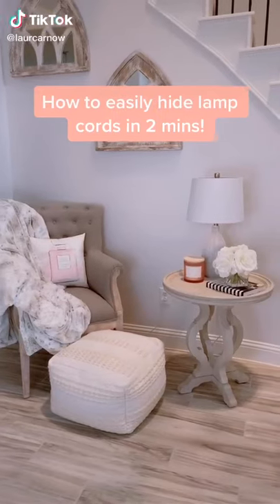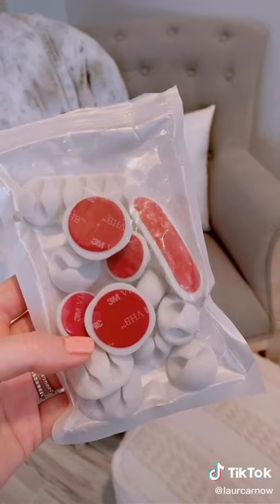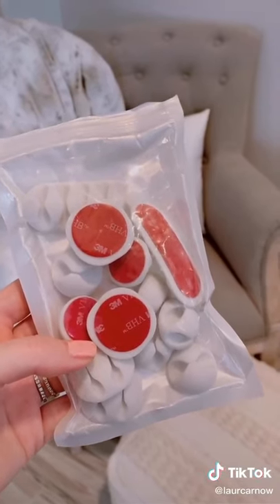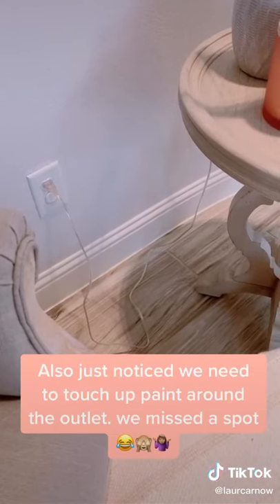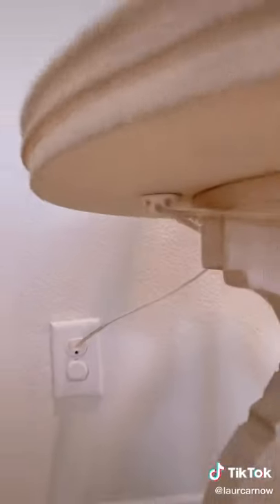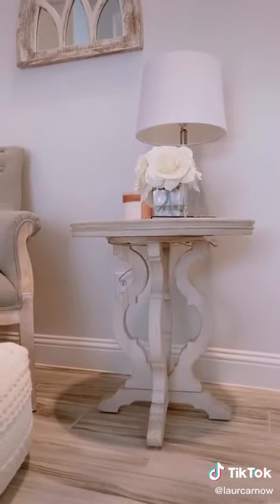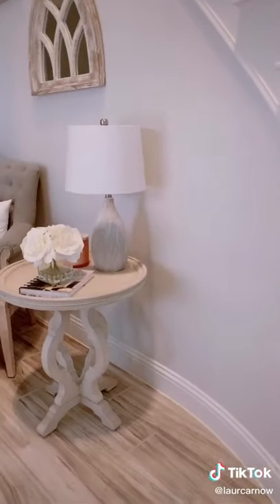HIDE LAMP CORDS HACK | DIY TIKTOK COMPILATION | HOME DECOR TRENDS TIKTOK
Playlist & Videos